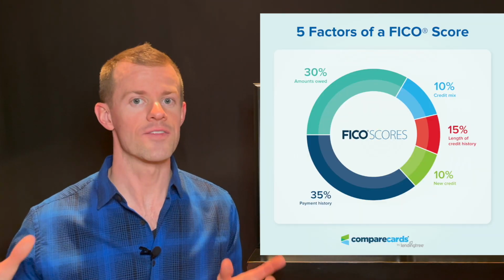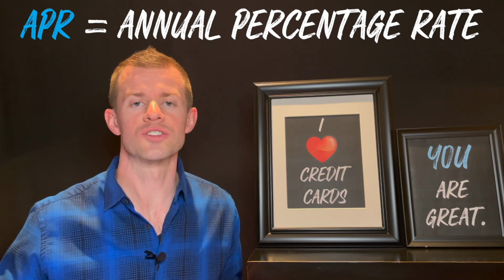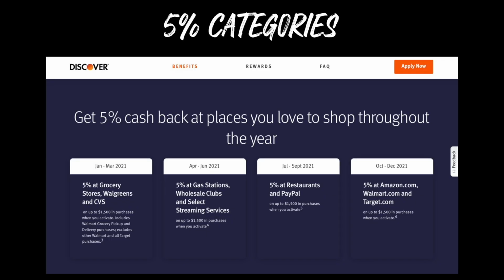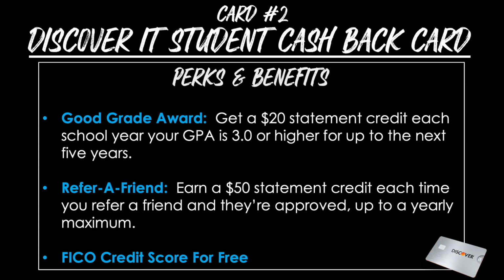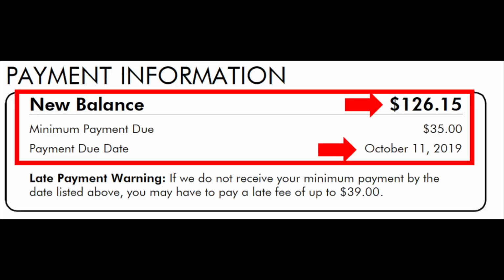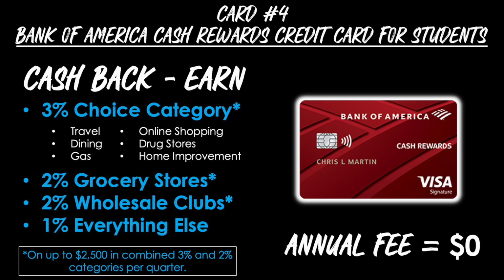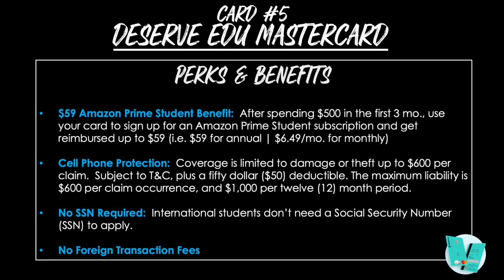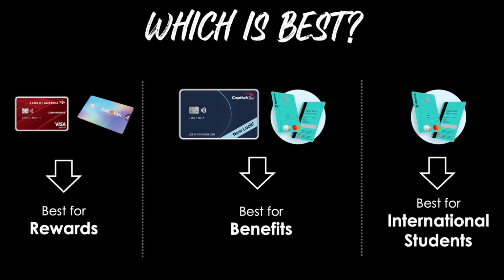5 BEST Credit Cards For COLLEGE STUDENTS 2021! (Best Student Credit Cards)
Here are my Top 5 Picks for the BEST credit cards for college students in 2021, INCLUDING international students with no SSN!  Click “Show More” to see Ad Disclosure.

STUDENT CREDIT CARD #1:  DISCOVER IT STUDENT CASH BACK CARD

Welcome Offer
Cashback Match:  Get an unlimited dollar-for-dollar match of all the cash back you've earned at the end of your first year, automatically.  PLUS 0% APR for first 6 months on purchases, then 12.99% – 21.99% variable.

Annual Fee = $0

Cash Back
- 5% Quarterly Categories, Up to $1,500 spend per quarter when you activate, then 1% until it refreshes again the next quarter
- 1% Everything Else

Discover Cash Back Calendar (2021)
Q1 (January - March): Grocery Stores | Walgreens | CVS
Q2 (April - Jun): Gas Stations | Wholesale Clubs | Select Streaming Services
Q4 (October - December): Amazon.com | Walmart.com | Target.com

Perks & Benefits
- Good Grade Award:  Get a $20 statement credit each school year your GPA is 3.0 or higher for up to the next five years.

- Refer-A-Friend:  Earn a $50 statement credit each time you refer a friend and they’re approved, up to a yearly maximum.

- FICO Credit Score For Free

STUDENT CREDIT CARD #2:  DISCOVER IT STUDENT CHROME CARD

Annual Fee = $0

Cash Back
- 2% Gas Stations*
- 2% Restaurants*
*Up to $1,000 in combined purchases each quarter, then 1% until it refreshes the following quarter
- 1% Everything Else

STUDENT CREDIT CARD #3:  JOURNEY STUDENT CREDIT CARD FROM CAPITAL ONE

Welcome Offer:  N/A

Annual Fee = $0

Cash Back
- 1% All Purchases, or…
- 1.25% All Purchases when you pay on time to boost your cash back to a total of 1.25% for that month.

Perks & Benefits
- $60 Streaming Subscription Credit:  Earn $5 per month for 12 months on select streaming subscriptions when you pay on time.

- Automatic Credit Line Reviews:  Be automatically considered for a higher credit line in as little as 6 months.

- Virtual Card Numbers from Eno:  Pay for online purchases with virtual card numbers and keep your actual card number to yourself.

- No FTFs

STUDENT CREDIT CARD #4:  BANK OF AMERICA CASH REWARDS CREDIT CARD FOR STUDENTS

Welcome Offer
Earn $200 cash back after you spend $1,000 in the first 90 days, PLUS 0% APR for first 12 months on new purchases or balance transfers, then 13.99% - 23.99% variable.

Annual Fee = $0

Cash Back
- 3% Choice Category* (Choose from:  Travel, Dining, Gas, Online Shopping, Drug Stores, and Home Improvement / Furnishings)
- 2% Grocery Stores*
- 2% Wholesale Clubs*
- 1% Everything Else
*On the first $2,500 in combined choice category/grocery store/wholesale club purchases each quarter.

STUDENT CREDIT CARD #5:  DESERVE EDU MASTERCARD

Welcome Offer = N/A

Annual Fee = $0

Cash Back
- 1% All Purchases

Perks & Benefits
- $59 Amazon Prime Student Benefit:  After spending $500 in the first 3 mo., use your card to sign up for an Amazon Prime Student subscription and get reimbursed up to $59 (i.e. $59 for annual | $6.49/mo. for monthly)

- Cell Phone Protection:  Coverage is limited to damage or theft up to $600 per claim.  Subject to T&C, plus a fifty dollar ($50) deductible. The maximum liability is $600 per claim occurrence, and $1,000 per twelve (12) month period.

- No SSN Required:  International students don’t need a Social Security Number (SSN) to apply.

- No FTFs

Best For Rewards…
- Credit cards from Bank of America and Discover

Best For Benefits
- Student credit cards from Capital One and Deserve

Best For International Students
- Deserve EDU Mastercard